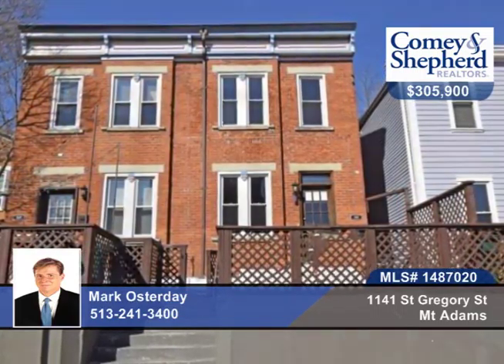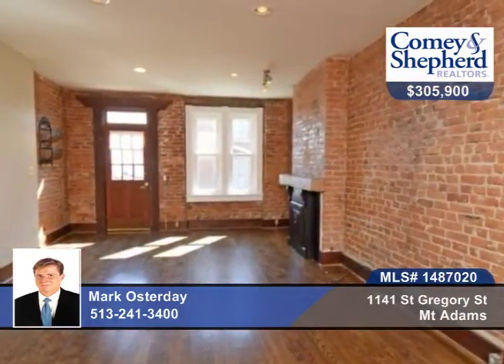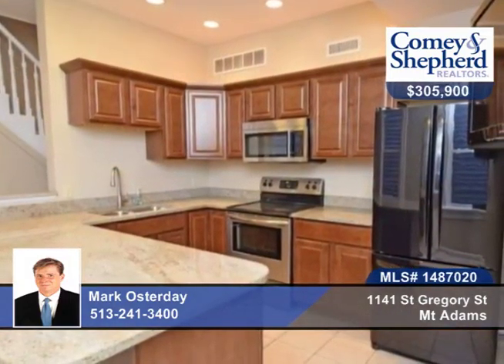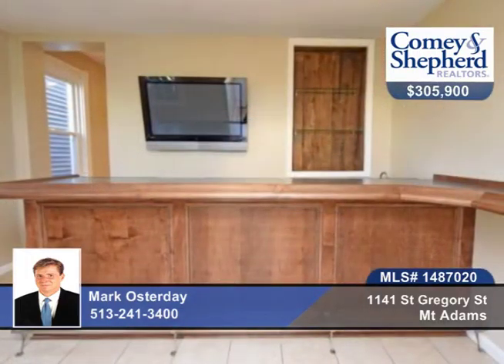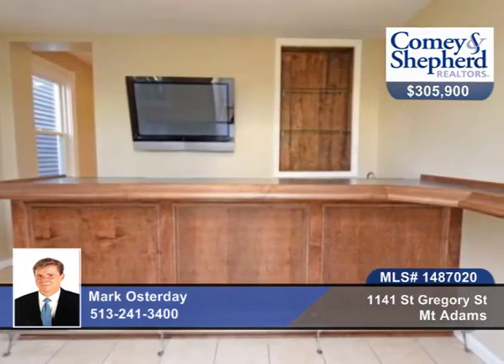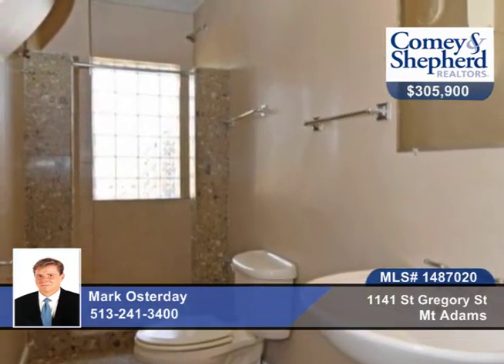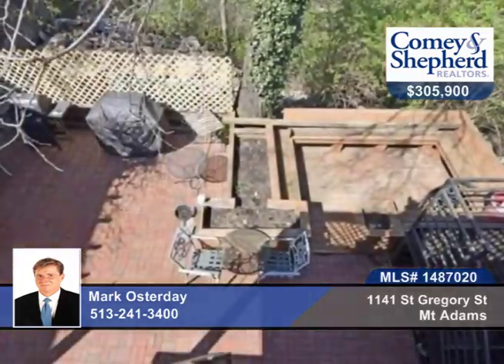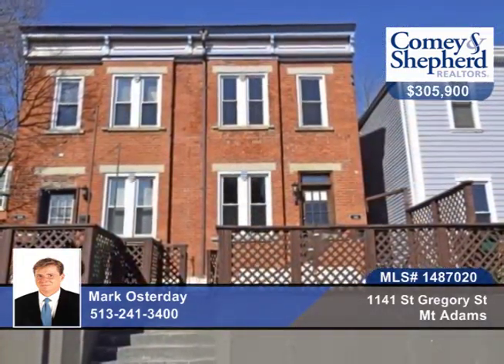1141 St Gregory St Mt Adams, OH Homes for Sale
1141 St Gregory St, Mt Adams, OH
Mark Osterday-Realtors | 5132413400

Classic townhome w/all the Mt Adams excitement right outside your front door/(restaurants, bars, shops, museums, parks, and arts) Fabulous interior spaces!-Gourmet kitchen, hardwood floors, and exposed brick. Fabulous outdoor spaces also -front patio + 2 rear decks. Ask about off street parking